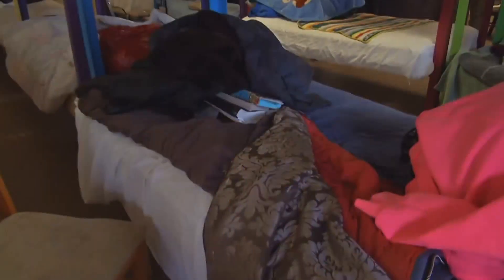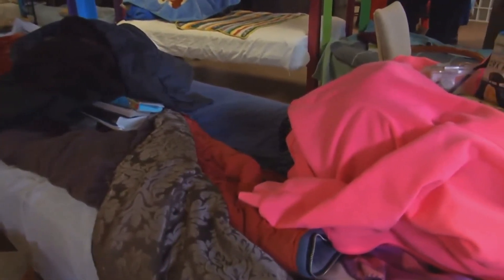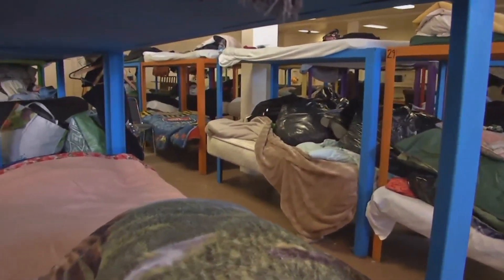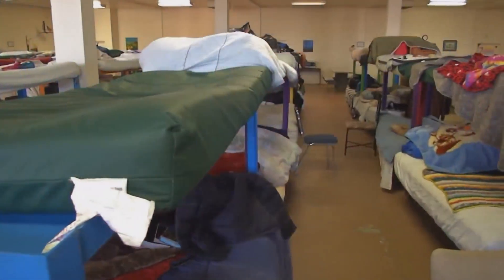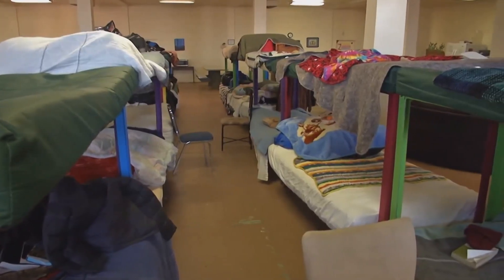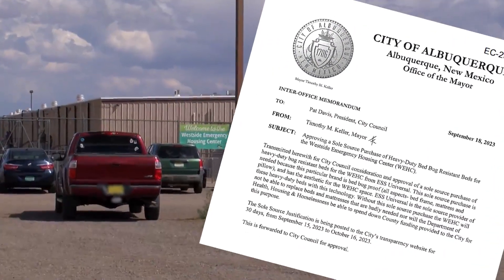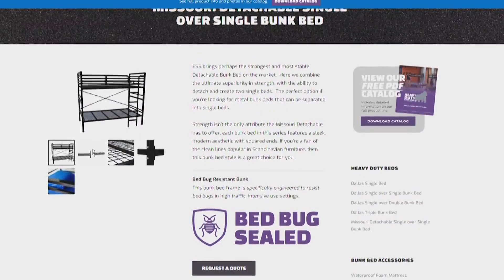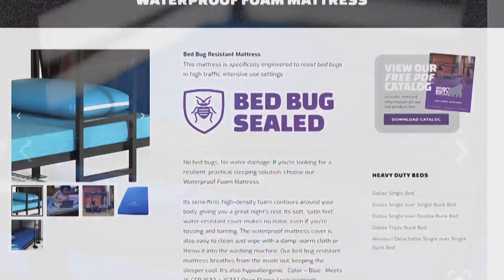City homeless shelter looking to get hundreds of new bed bug resistant beds